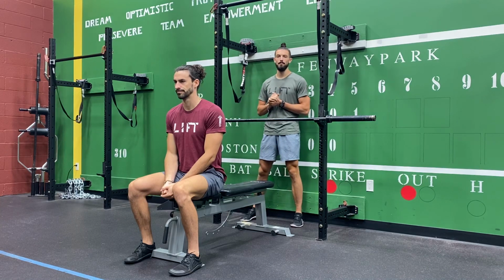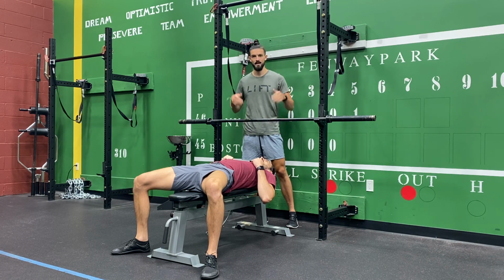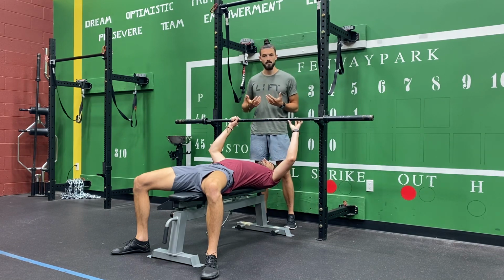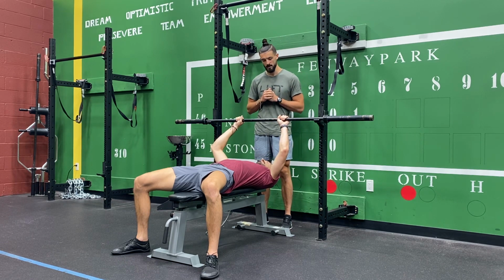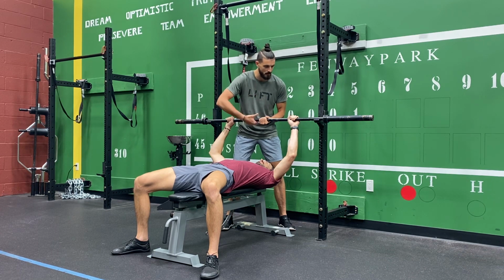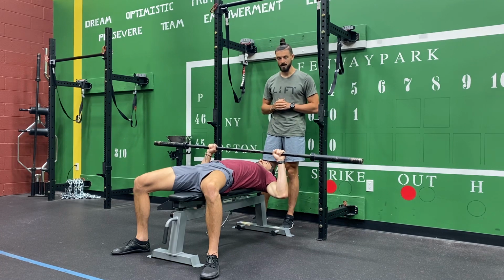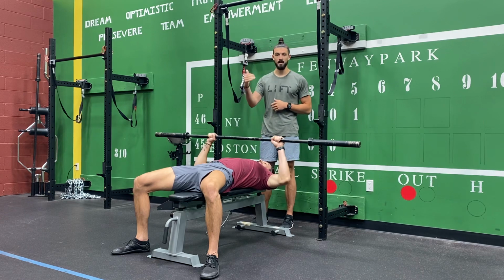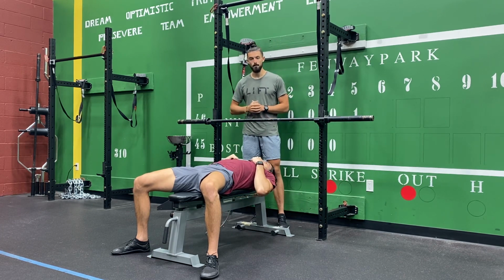Barbell Bench Press